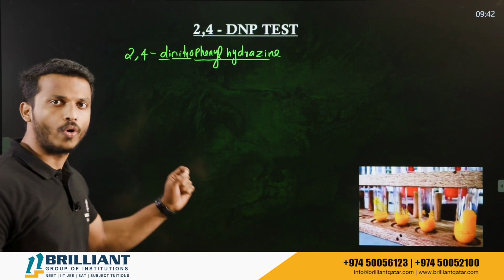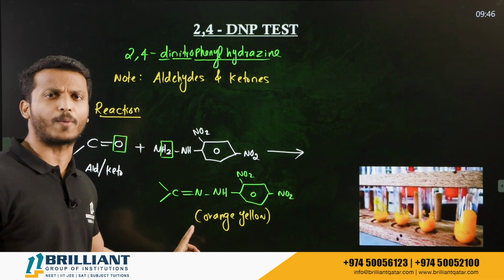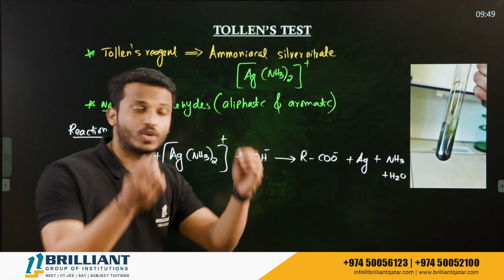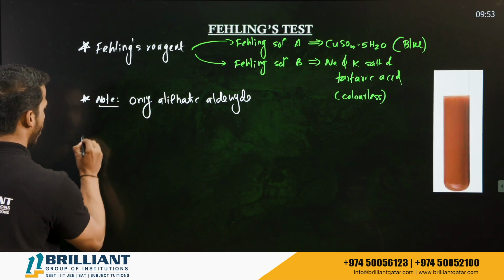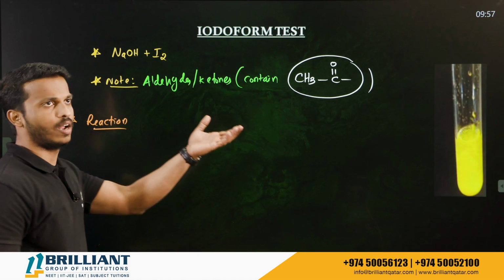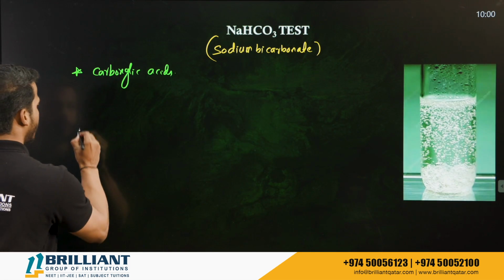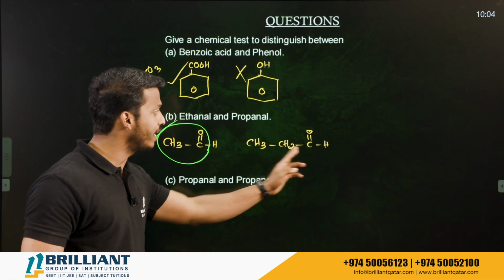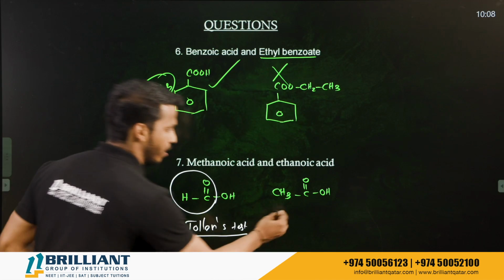Aldehydes Ketones and Carboxylic acid | 2,4-DNP Test | Iodoform Test | Fehlings Test | Tollens Test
In our video lecture, we will Distinguish Tests for Aldehydes and Ketones - 2,4-DNP Test, Tollen's Test, Fehling's Test, Iodoform Test, NaHCO3 Test from the chapter Aldehydes Ketones, and Carboxylic acid for the upcoming Board Exams, NEET & IIT-JEE Preparation, published by CBSE Expert Teachers of Brilliant Qatar. Students who are looking for a better solution to understand & revise the complete syllabus can go through this video to score more marks in their examinations.